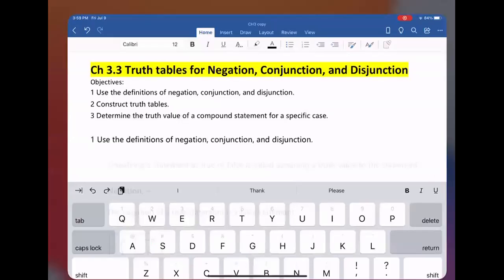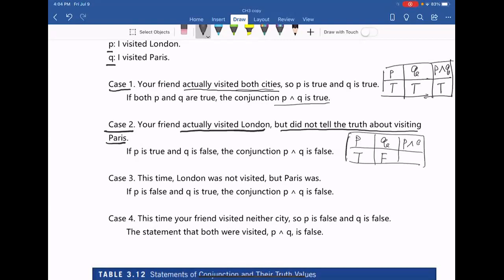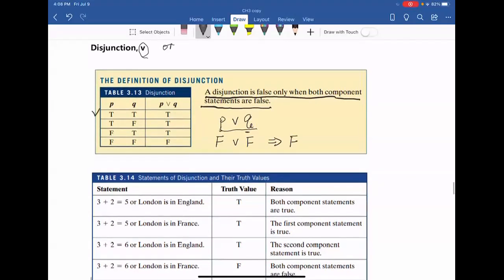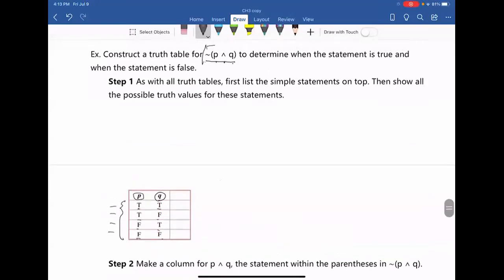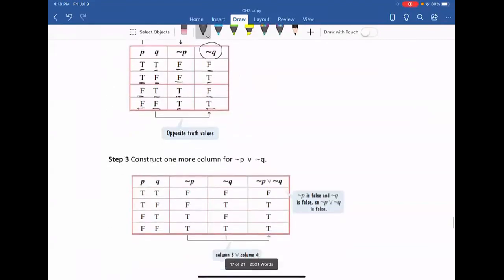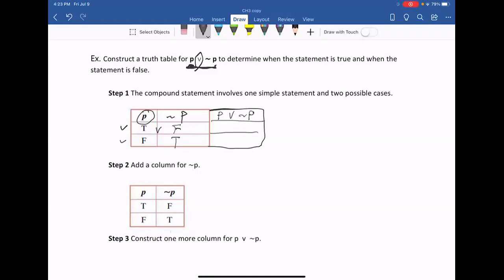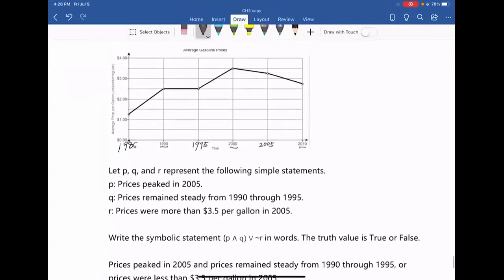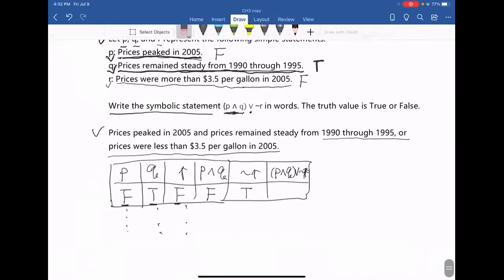Math 1332 Ch 3.3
Math 1332
Ch 3.3 Truth Tables for Negation, Conjunction, and Disjunction